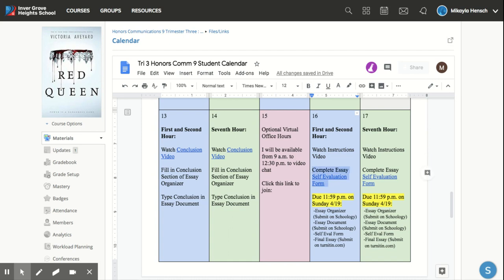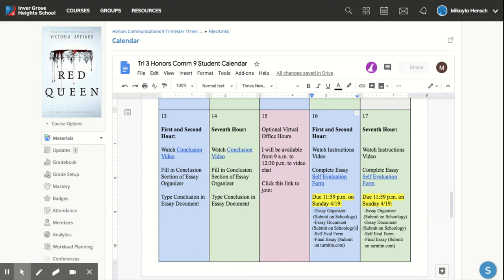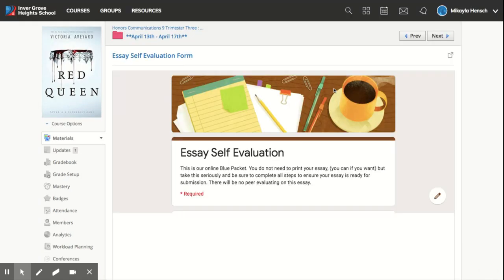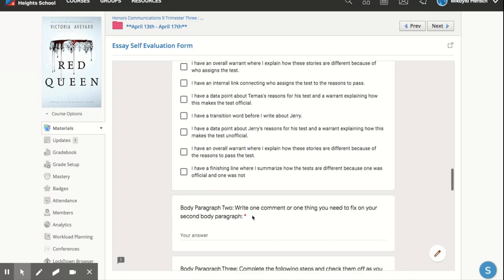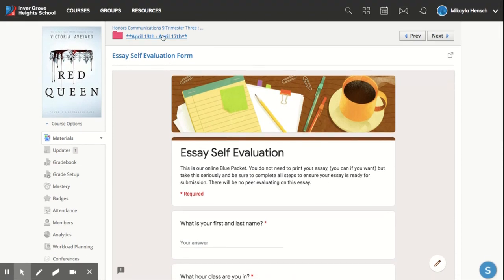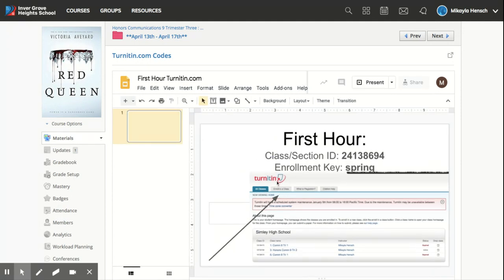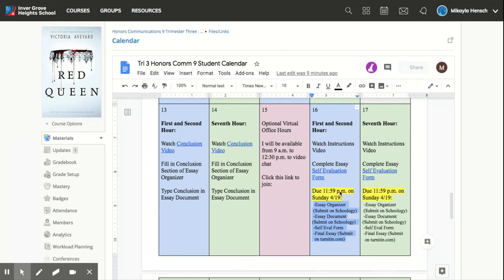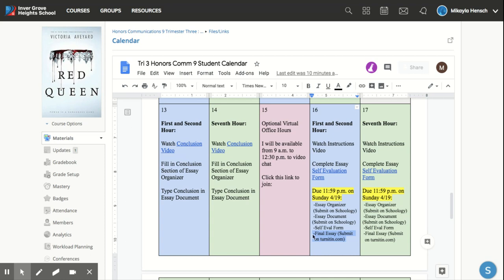Editing and Submission Instructions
Instructions for the self eval form, turnitin.com, and when/how to submit essay and essay materials.